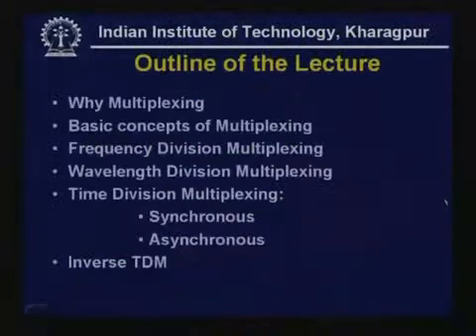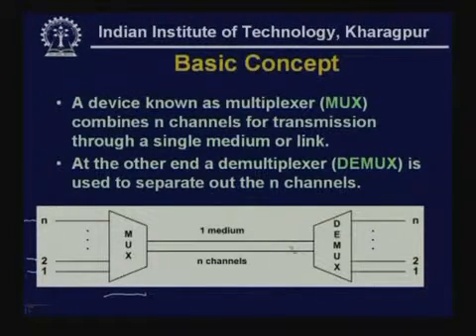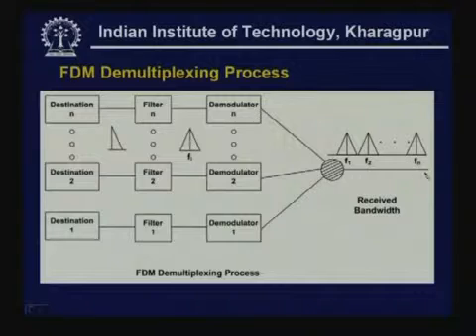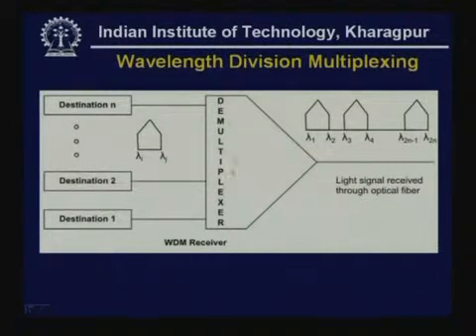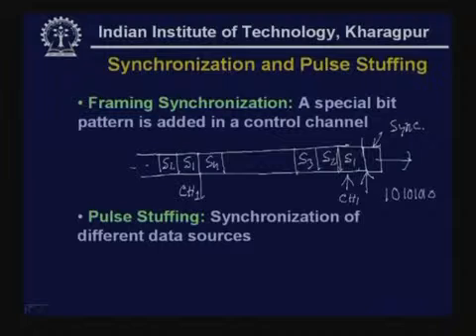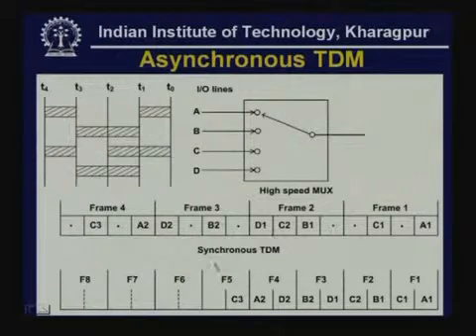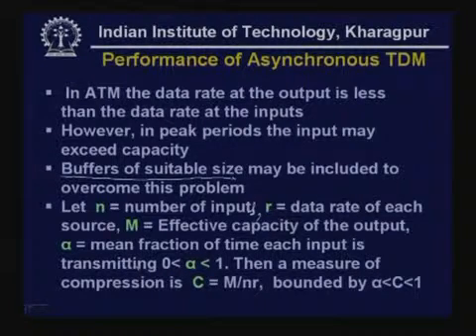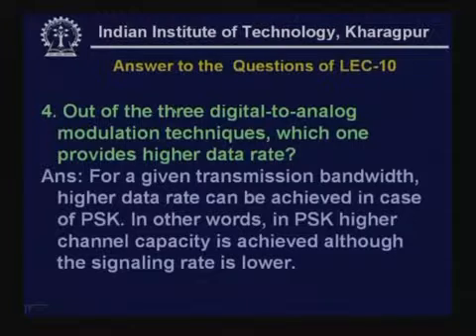Lecture 11a Multiplexing FreeVideoLecturesDOTcom